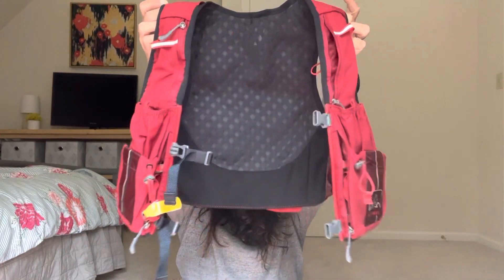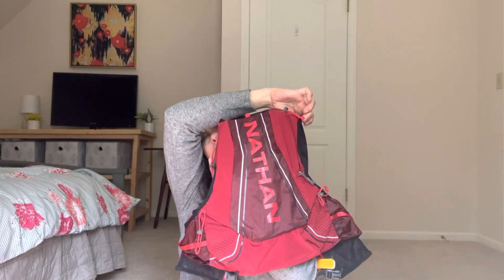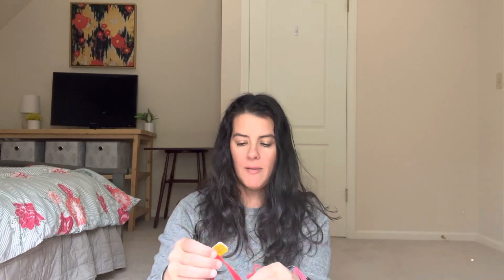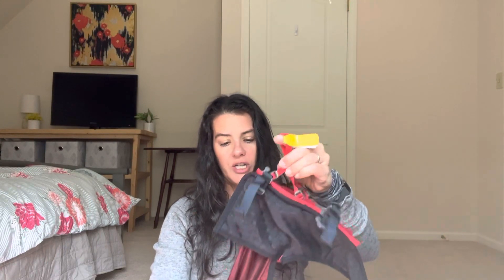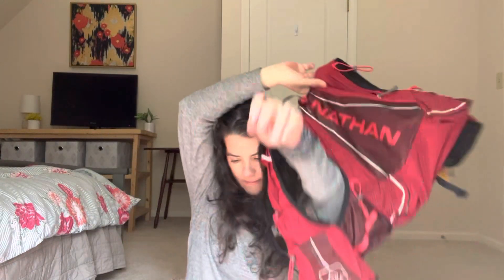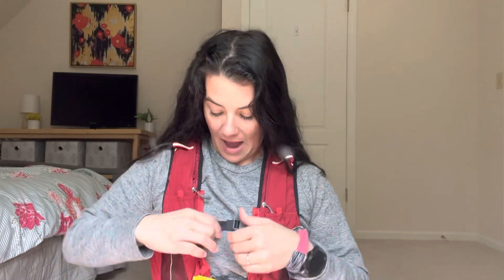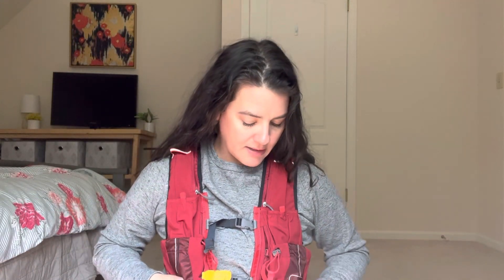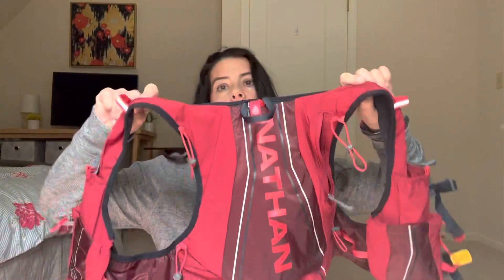Nathan Vapor Air Review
I review the Nathan Vapor Air today. A reasonably price pack for summer adventures.